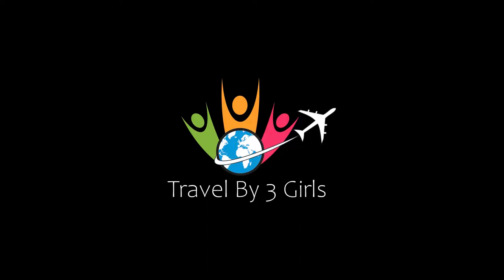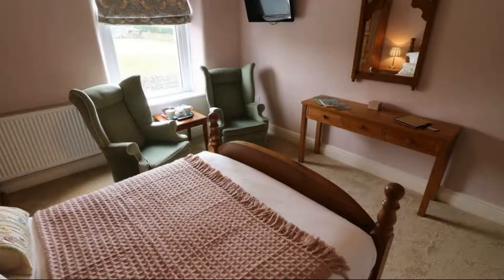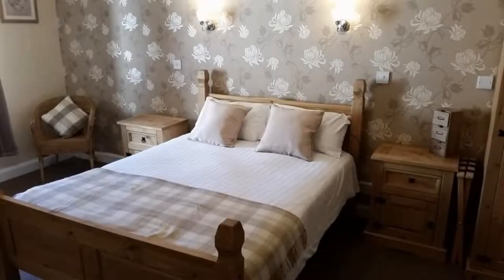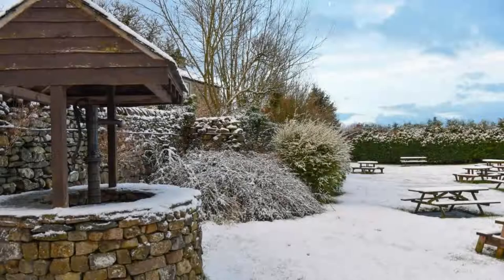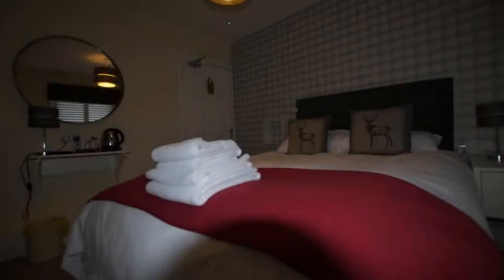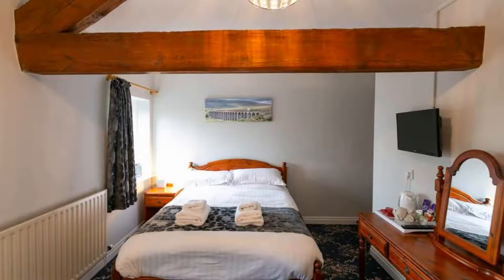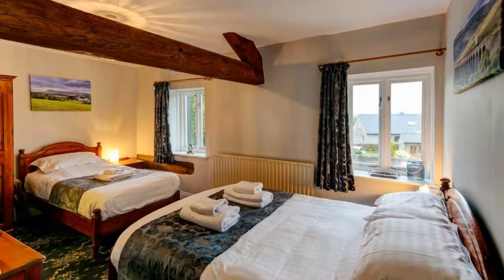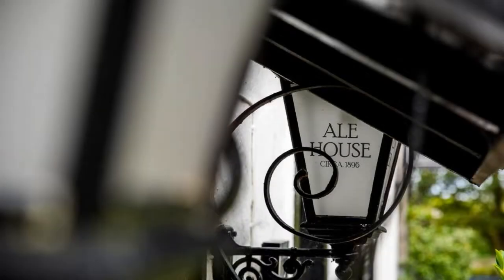Top 5 Recommended Hotels In Ingleton | Best Hotels In Ingleton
Queries Solved:
1) Top 5 Recommended Hotels In Ingleton
2) Top 5 Hotels In Ingleton
3) Top Five Hotels In Ingleton
4) Top 5 Romantic Hotels In Ingleton
5) 5 Best Hotels For Couples In Ingleton
6) Hotels In Ingleton
7) Best Hotels In Ingleton
8) Top 5 Luxury Hotels In Ingleton
9) Luxury Hotel In Ingleton
10) Luxury Hotels In Ingleton
11) Luxury Stay In Ingleton
12) Top 5 4 Star Hotel In Ingleton
13) Best 4 Star Hotel In Ingleton
14) 4 Star Hotel In Ingleton

Track Title: Subway Dreams
Artist: Dan Henig